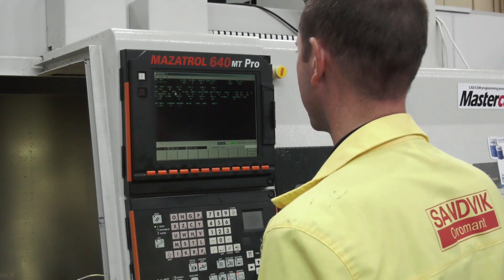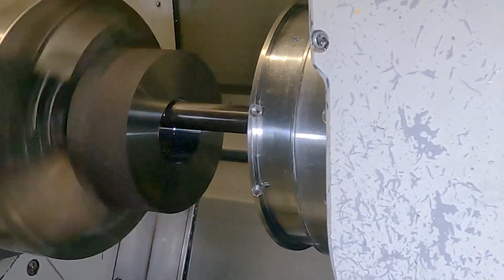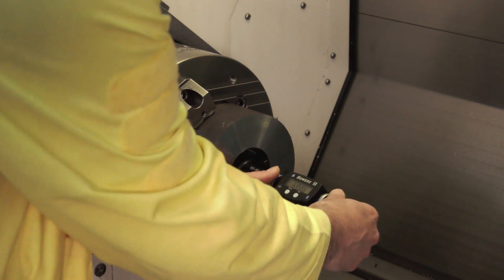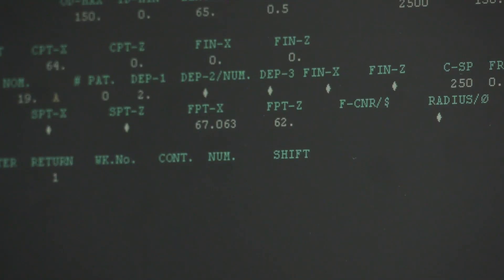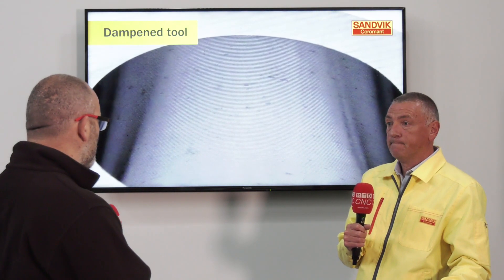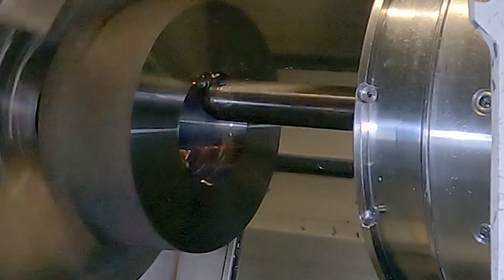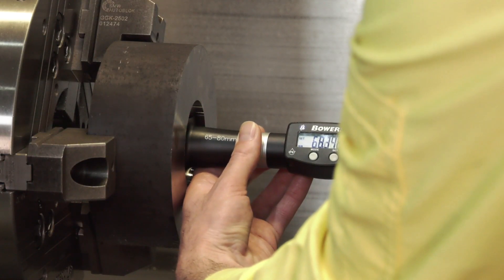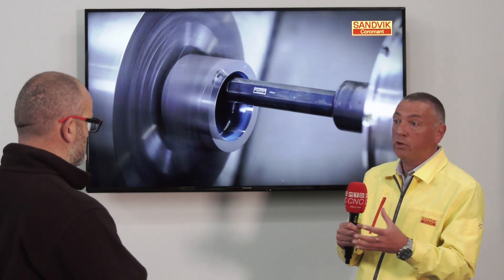The 3 pass boring method from Sandvik Coromant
The 3 pass boring method is a method of producing a guarantee hole size without taper.
We typically see this method when using Silent tools from Sandvik Coromant at lengths of 7 - 14 times diameter to eliminate taper and poor process stability.

In this video we hear from Paul Campbell of Sandvik Coromant, who expertly explains all.